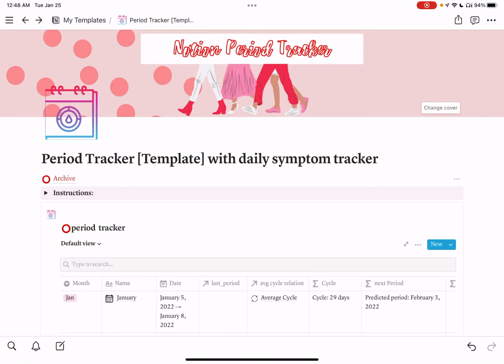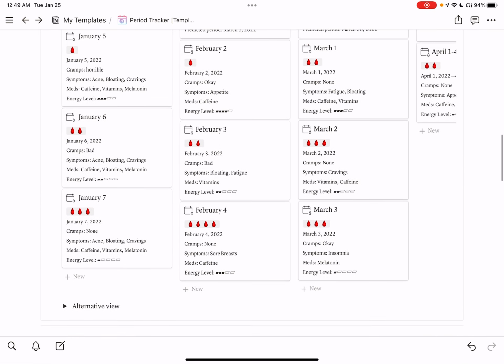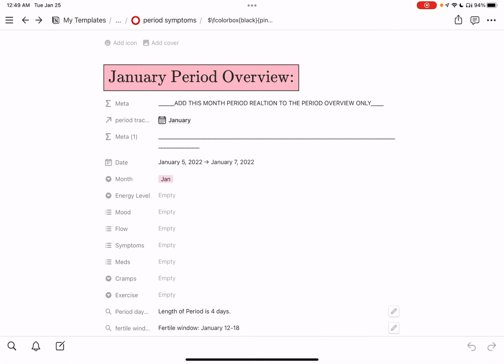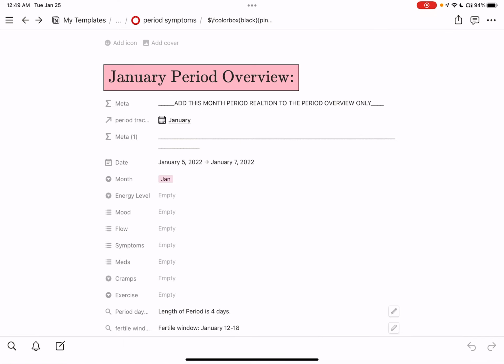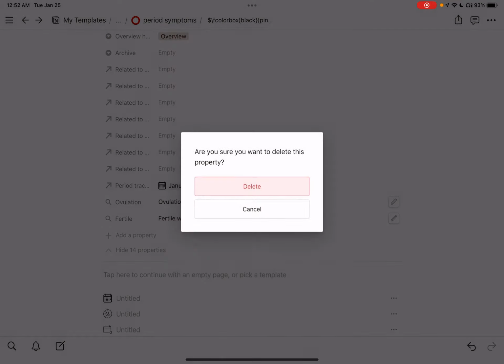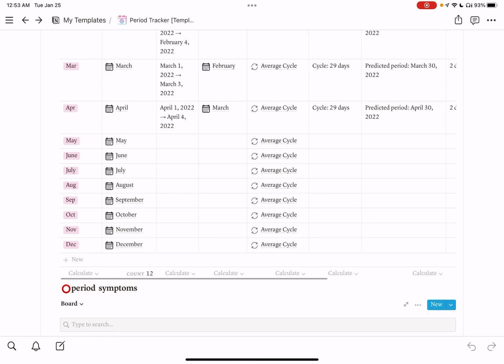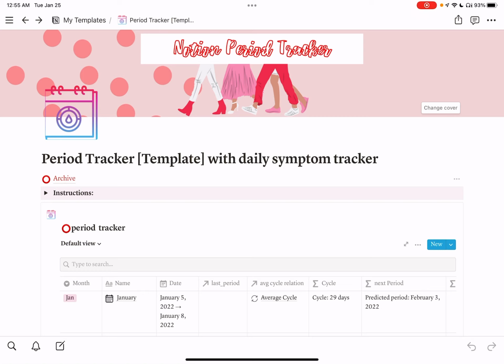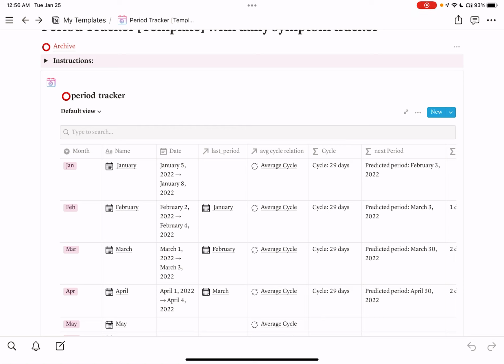Notion Period Tracker Template Calendar View.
This video is just a quick explanation on how to display the ovulation and fertile window on the calendar view.